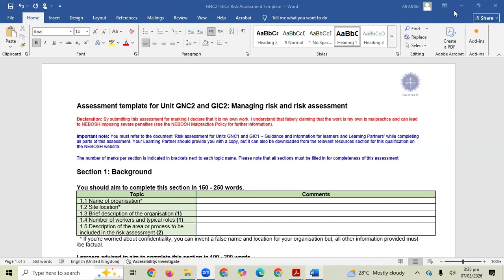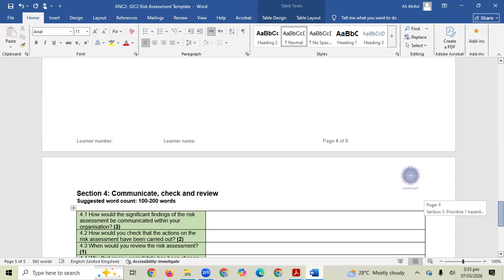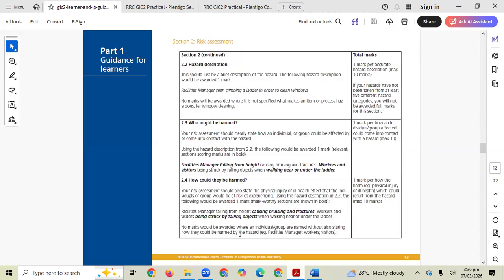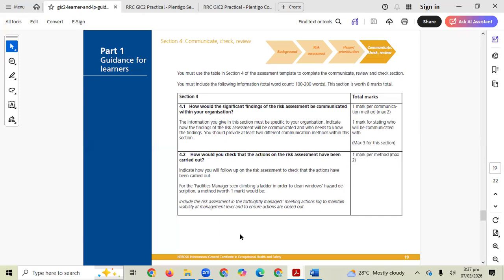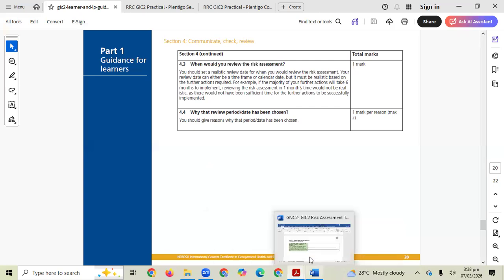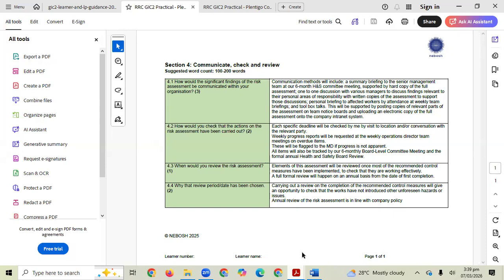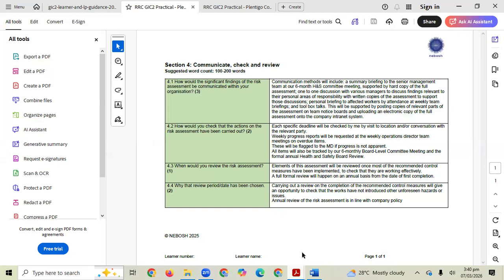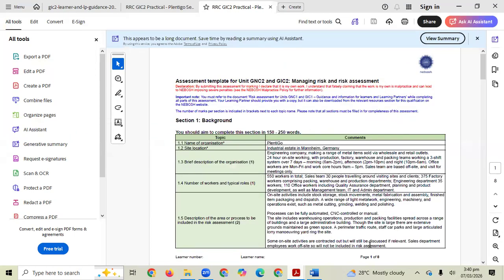NEBOSH GIC2 Risk Assessment Section 04/Part 04